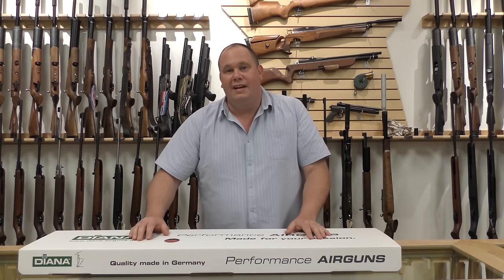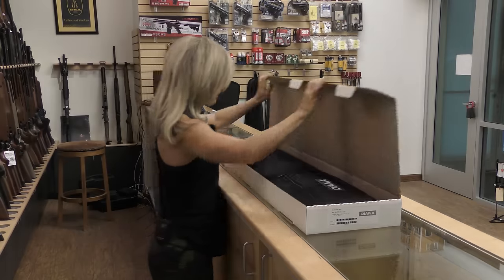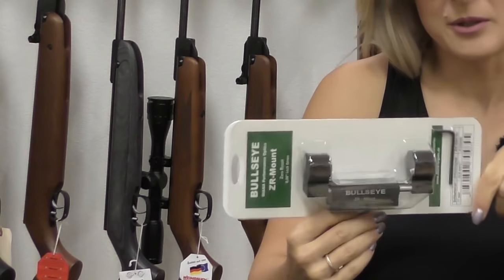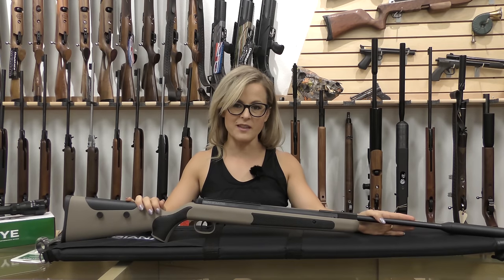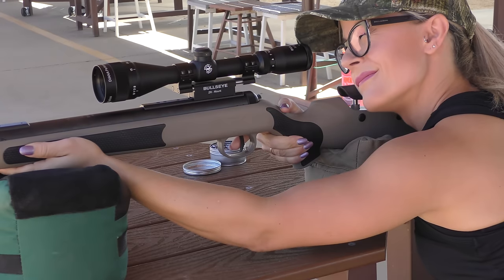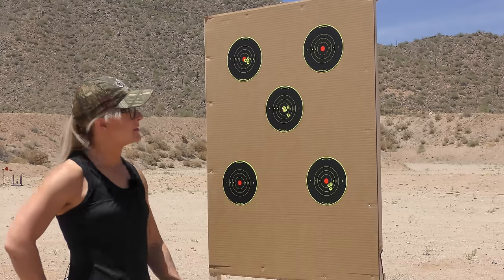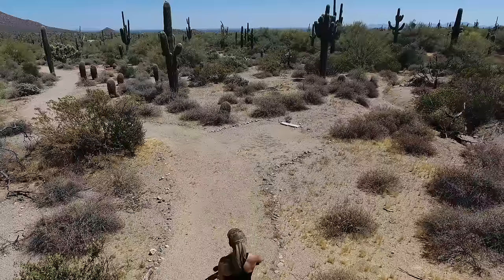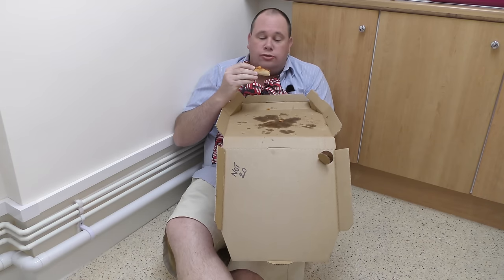FIRST LOOK - Diana Stealth - W/ Special Host